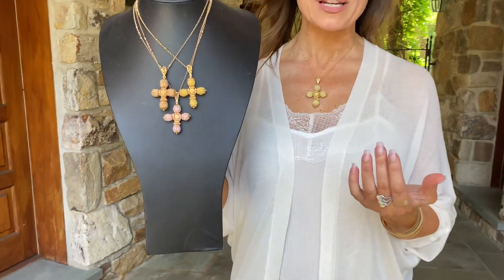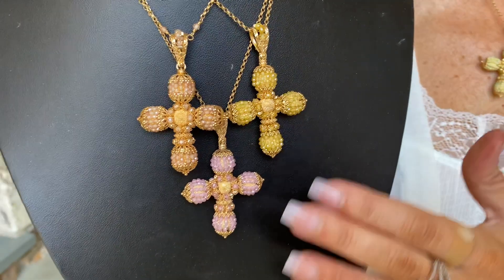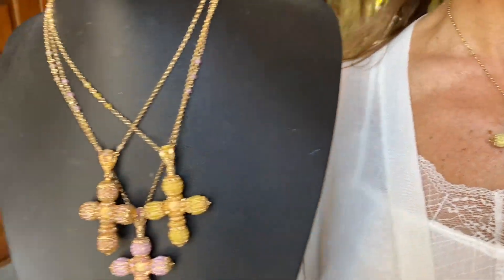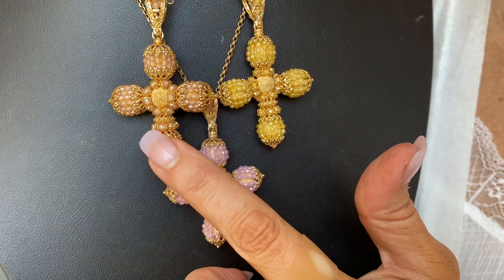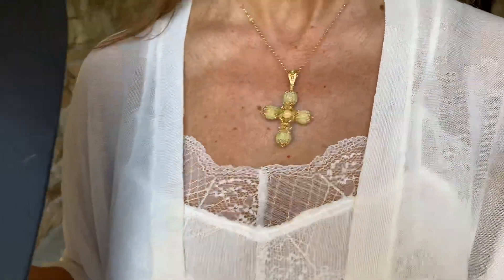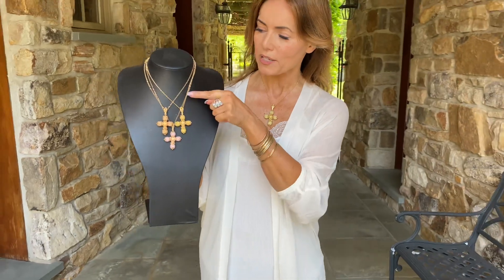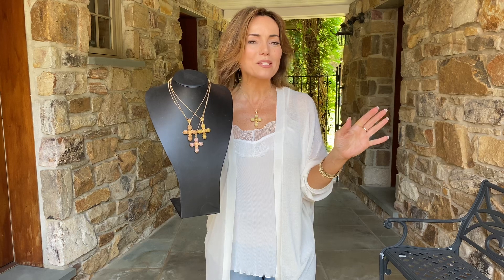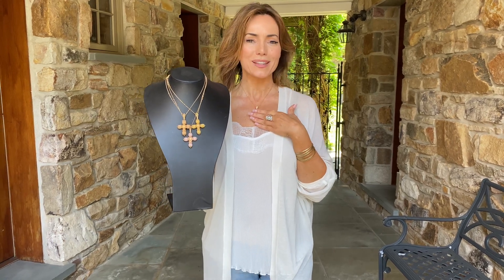Florentine Gemstone Beaded Cross Pendant